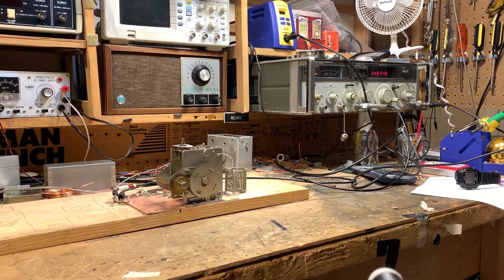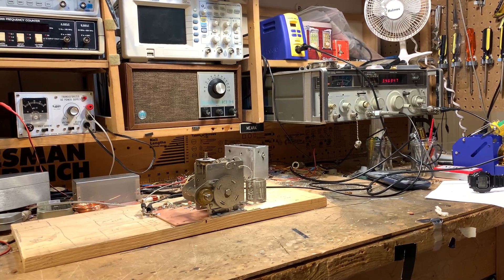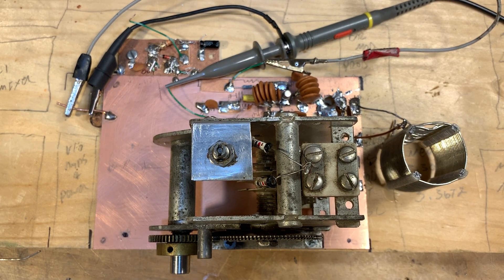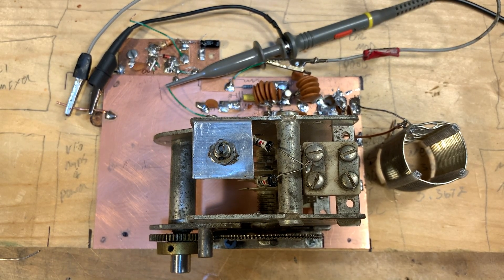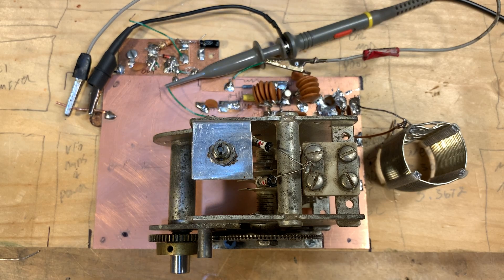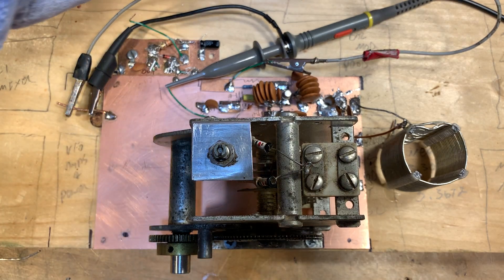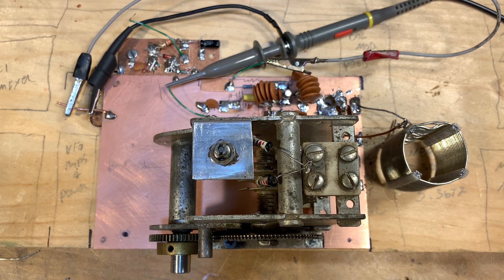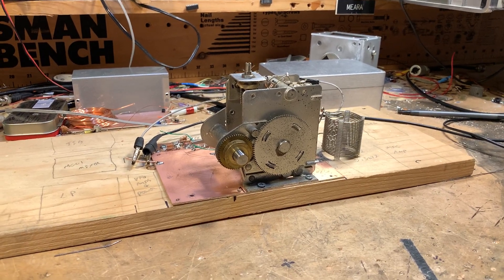Building a Ham Radio Transceiver: 17/12 Rig Video #1 -- VFO Build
Bill builds a VFO for his 17 meter -- 12 Meter Single Conversion Dual Band SSB Transceiver. The IF (crystal filter) will be at 21.4772 MHz.  On 12 meters the VFO will run from 3.5128 to 3.4528 MHz.  On 17 the VFO will run from 3.3092 to 3.3672 MHz.